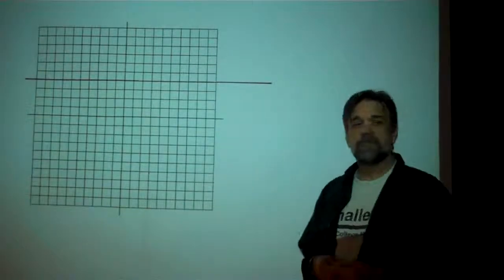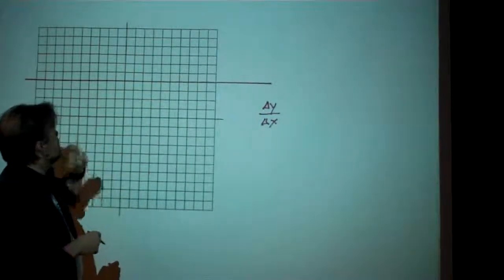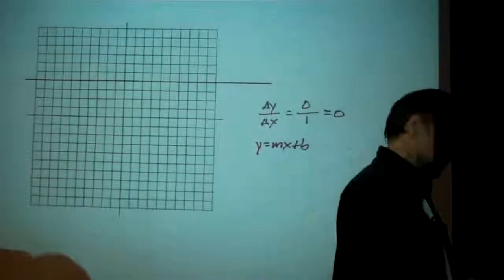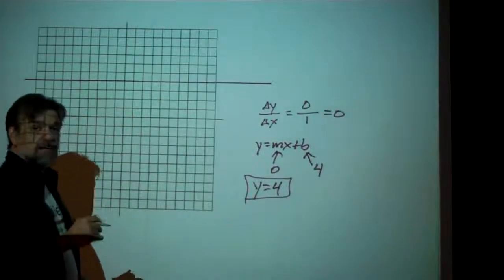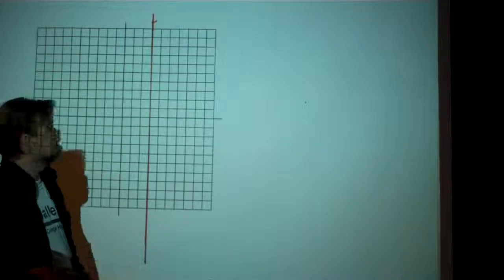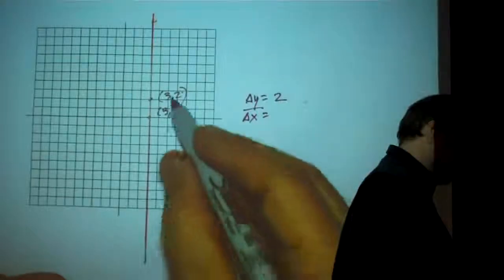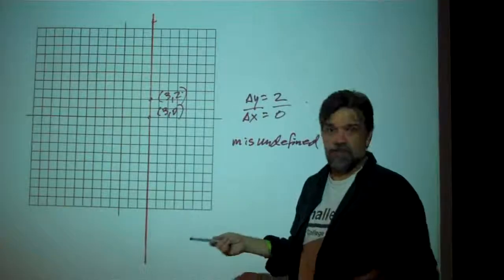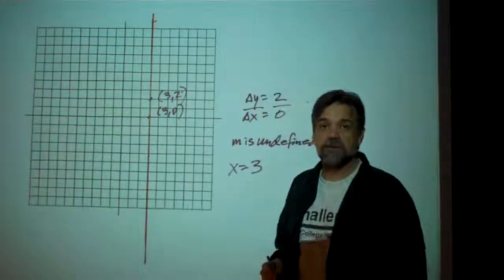Horizontal and vertical lines, their slopes and equations